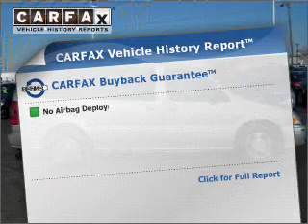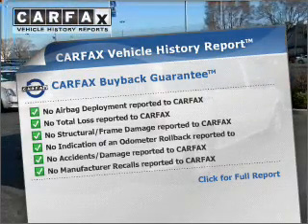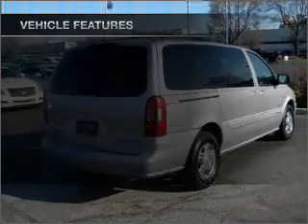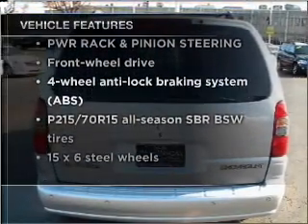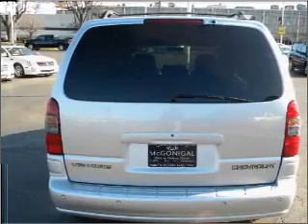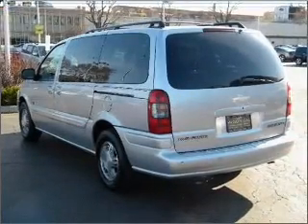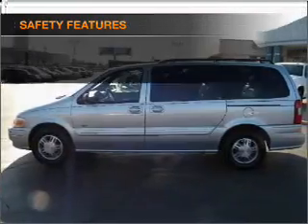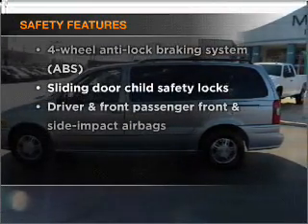2002 Chevrolet Venture Passenger - Kokomo IN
Year: 2002
Make: Chevrolet
Model: Venture Passenger
Trim: Extended Minivan 4D
Engine: 6 cylinder 3.4 Liter
Transmission:
Color: Silver
Mileage: 119155
Address:
1220 East Boulevard